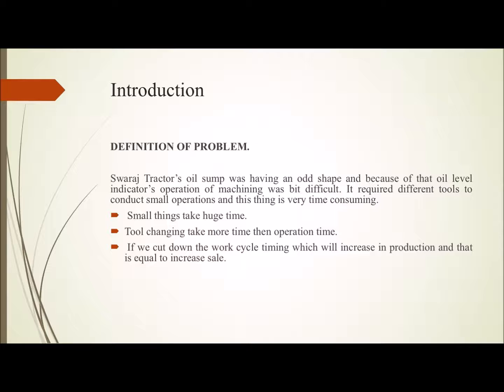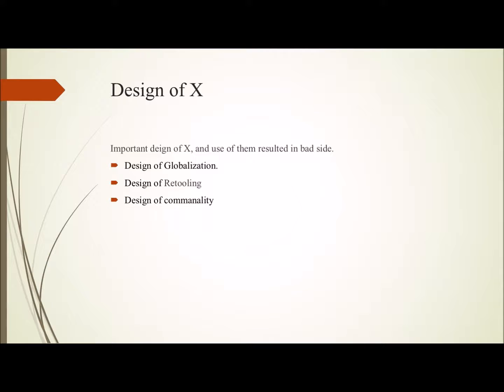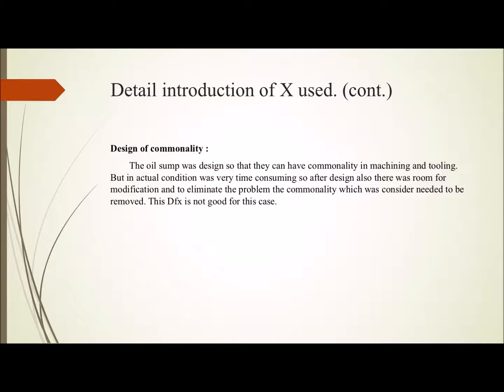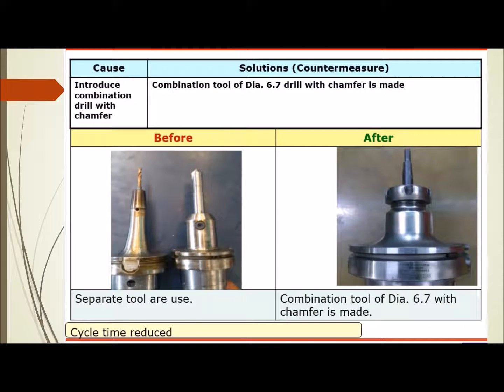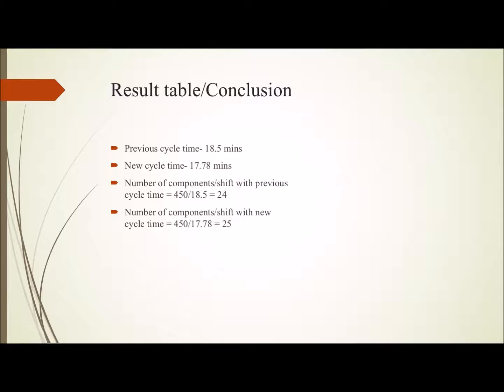assignment 1D poor DfX Practice